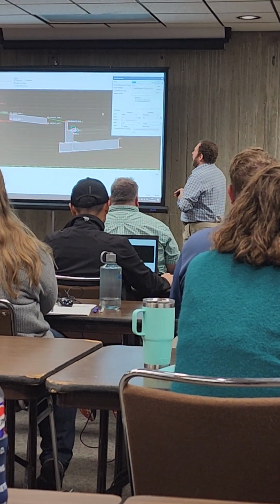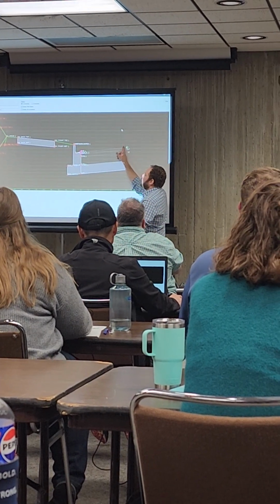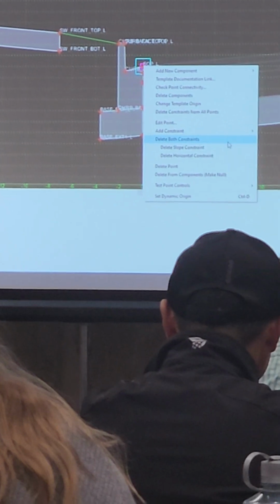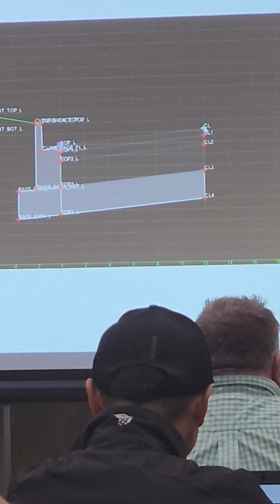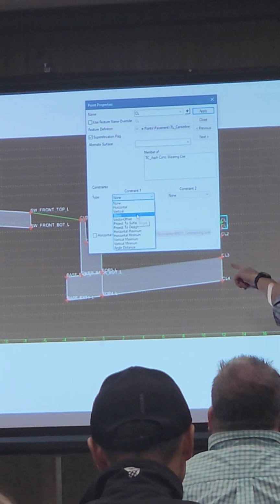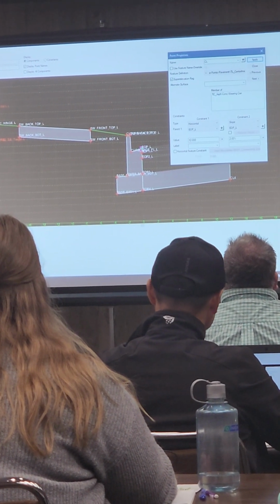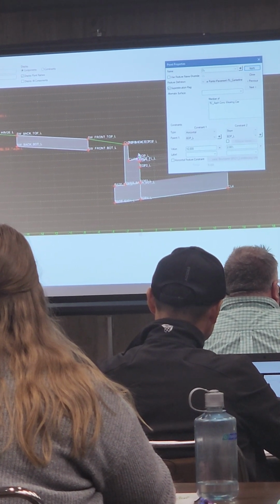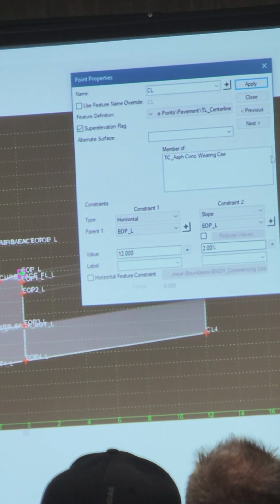Intersection Modeling 5 Templates 2